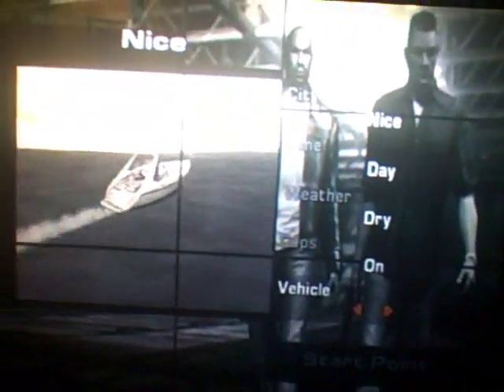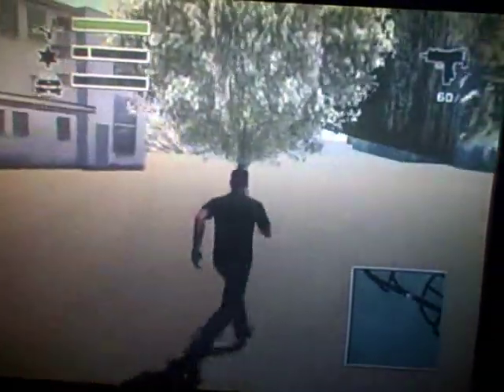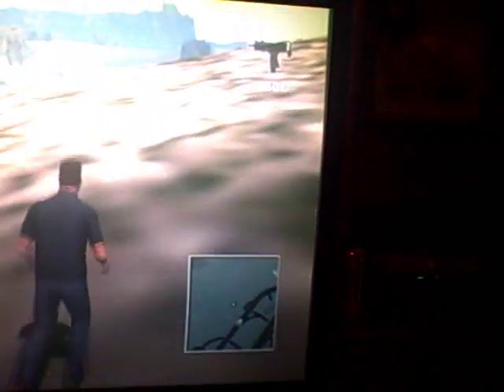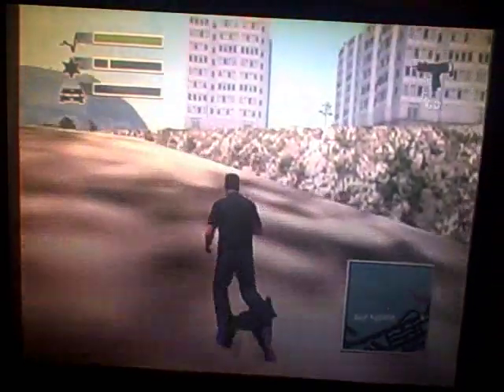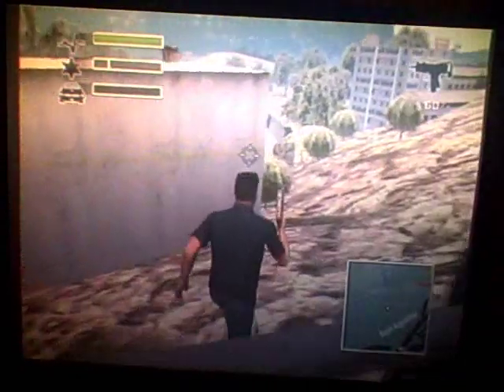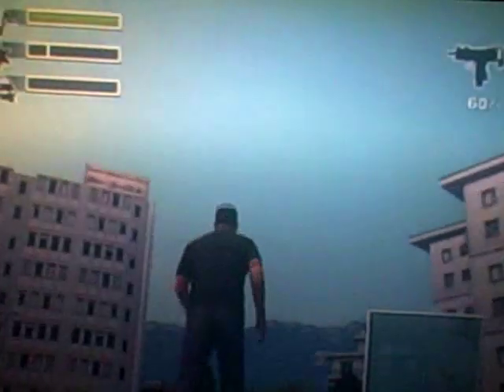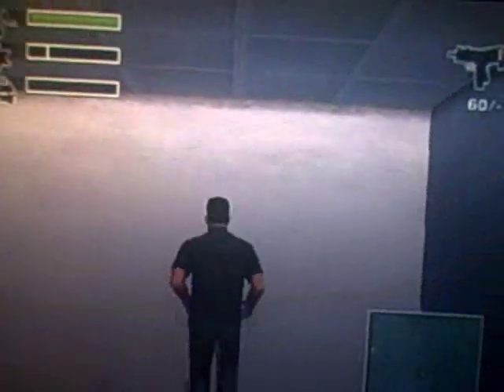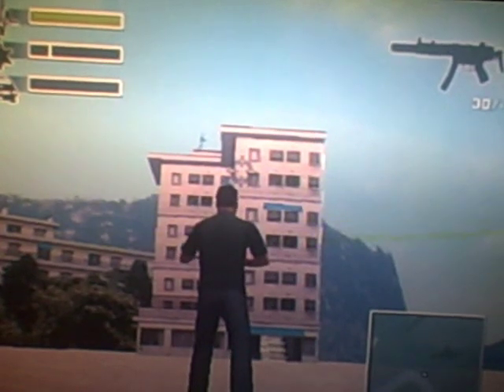Driver 3 How to get into nice secret city ! and under Map !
How to get into the secret city in nice and under map